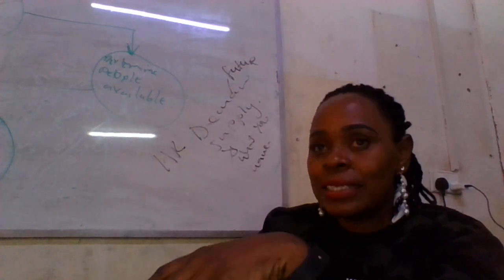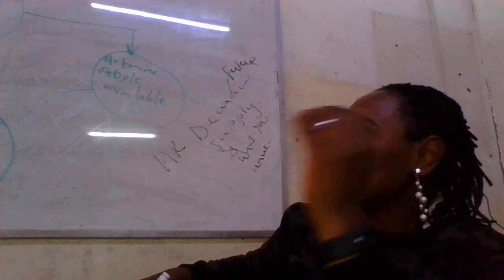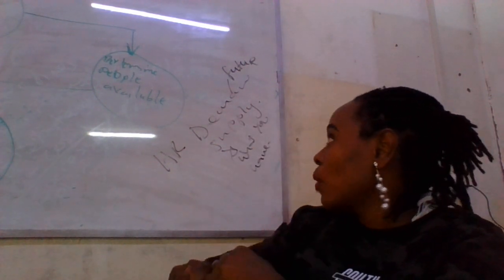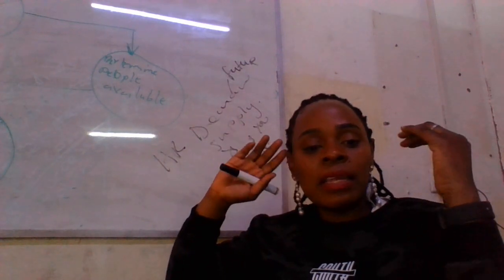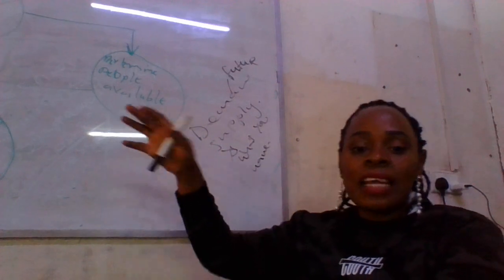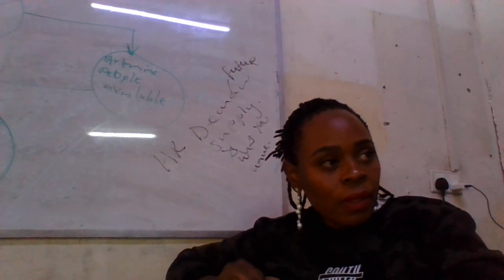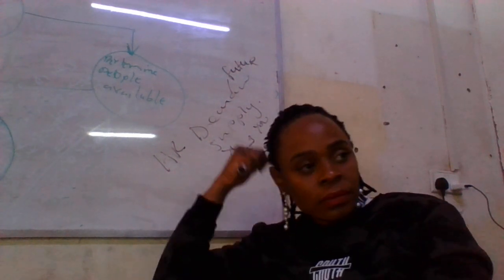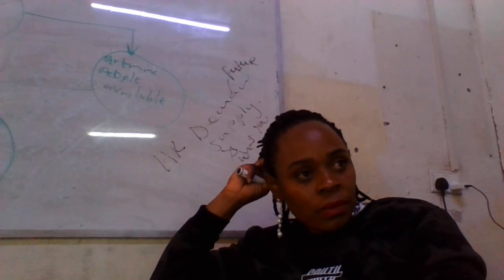man theory and practice 2